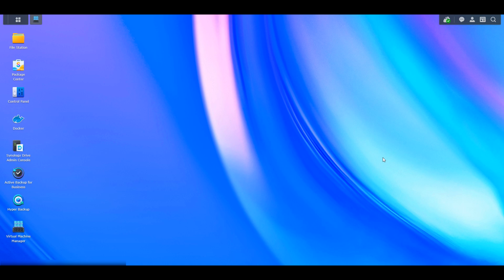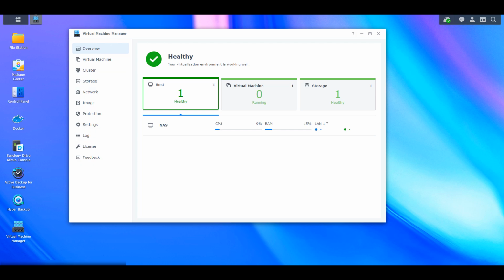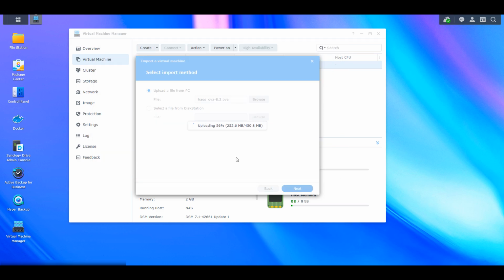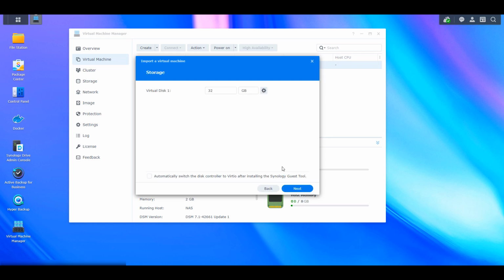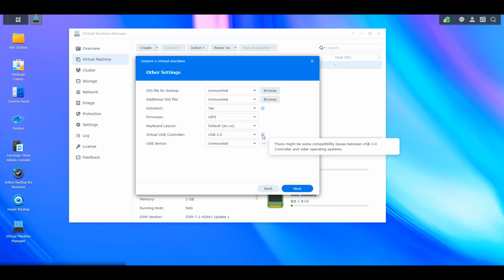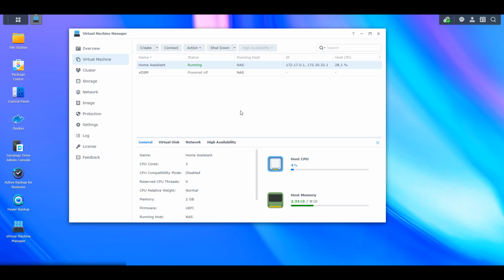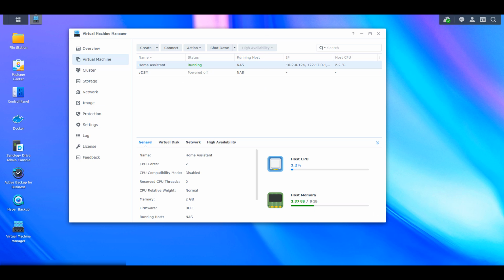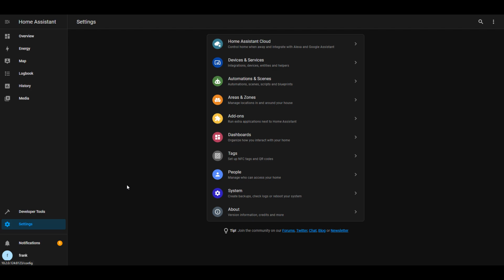How to Install Home Assistant (Supervised) on a Synology NAS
This tutorial looks at how to install Home Assistant (Supervised) on a Synology NAS!